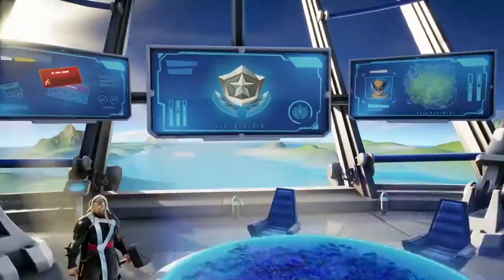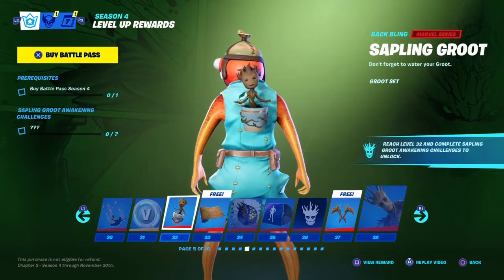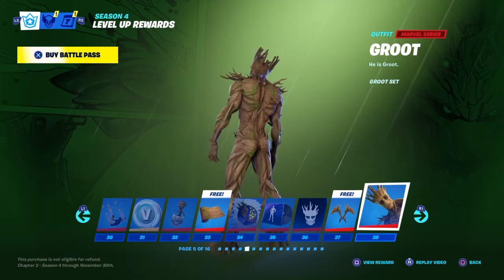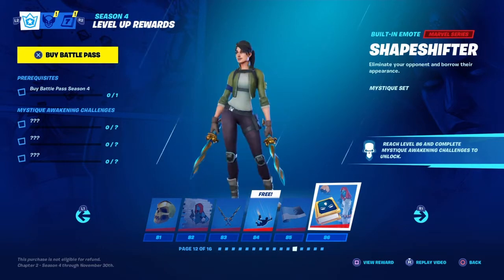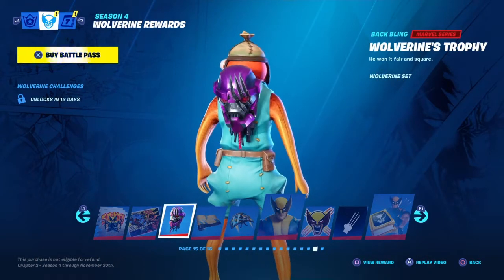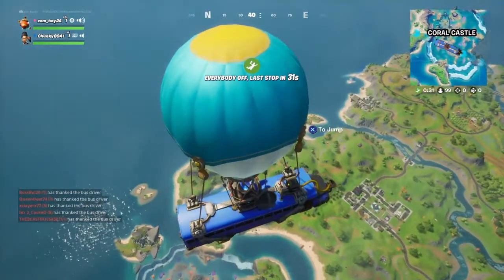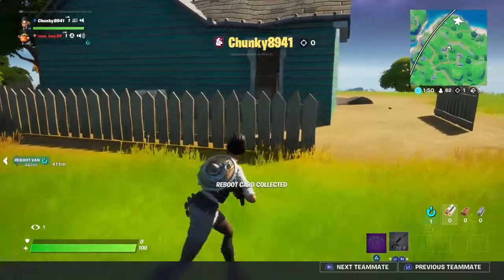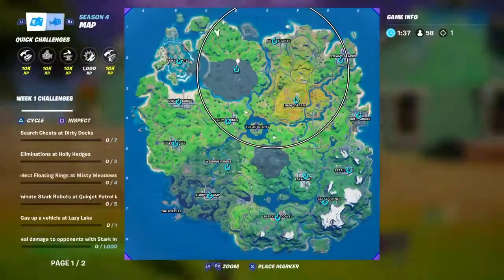NEW Fortnite Marvel Season Battle Pass